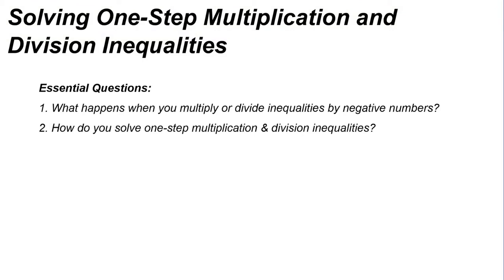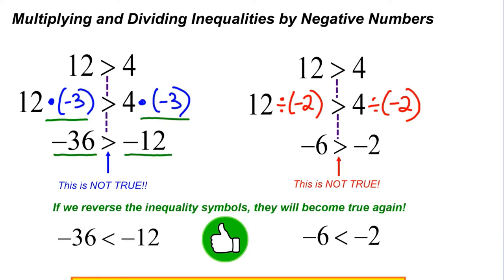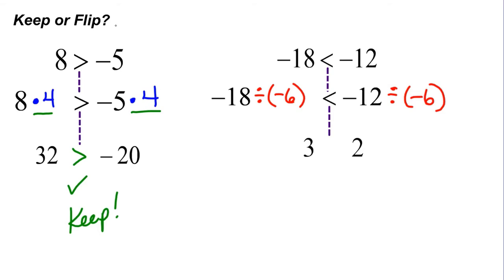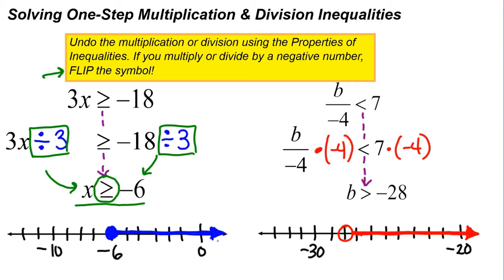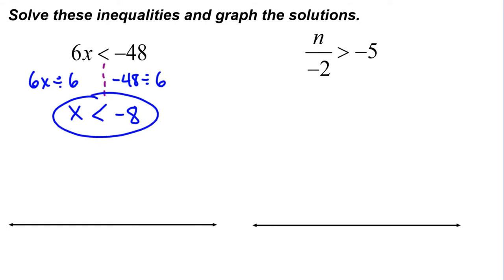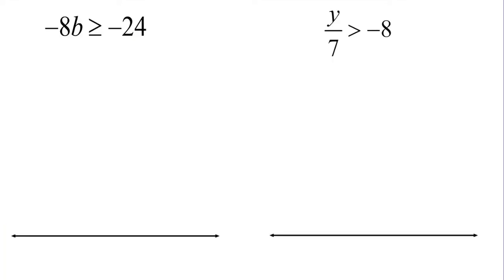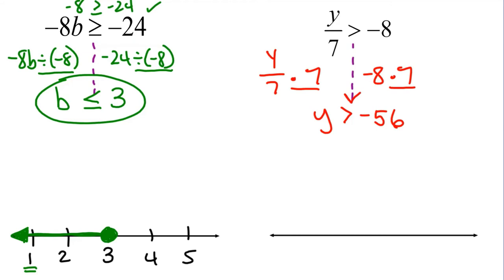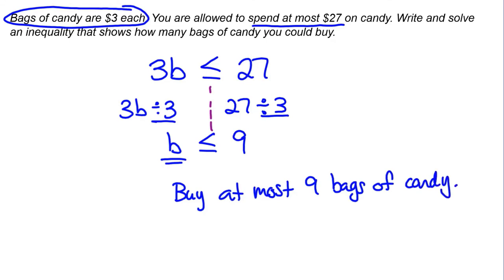EE6-4 Solving One-Step Multiplication & Division Inequalities